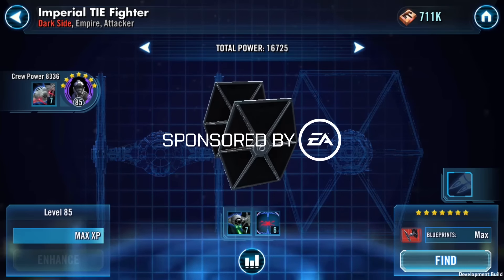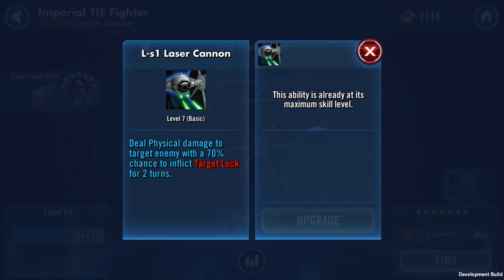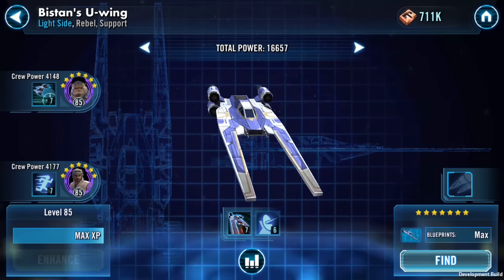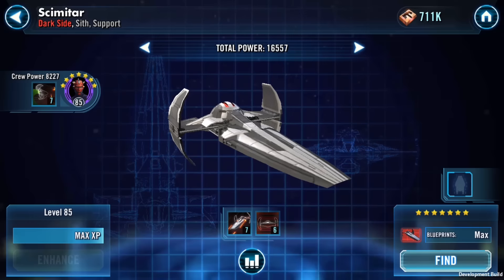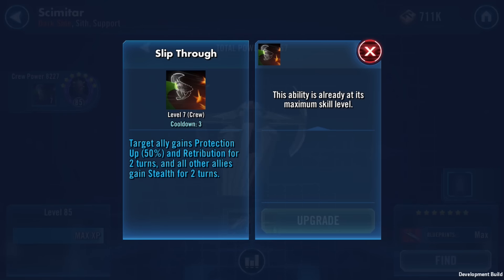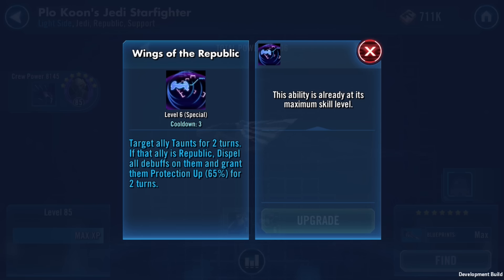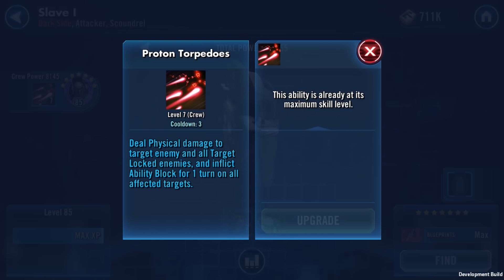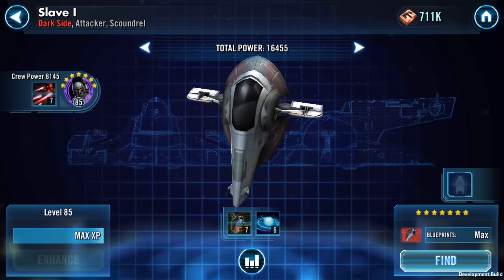Preview of Ships Part 5/5 Star Wars Galaxy of Heroes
Part 5/5
This video is EASponsored